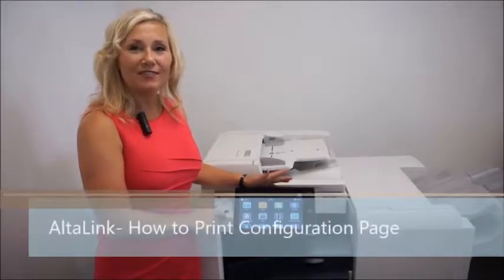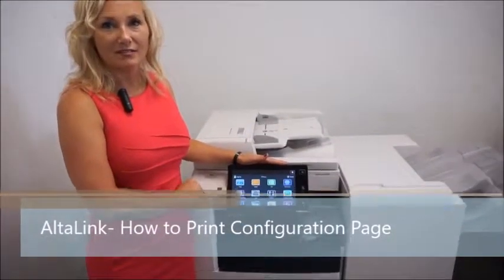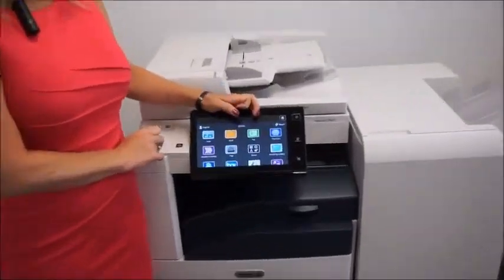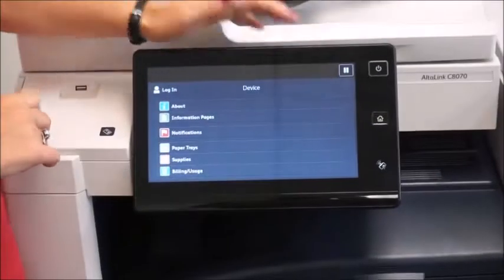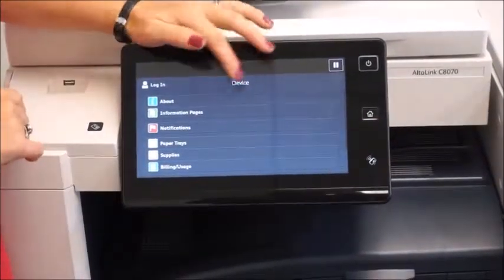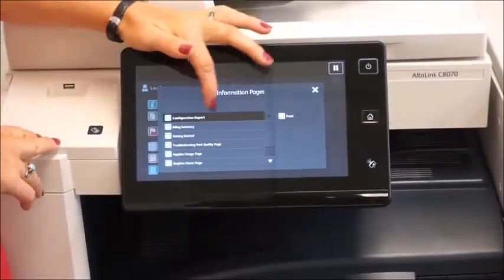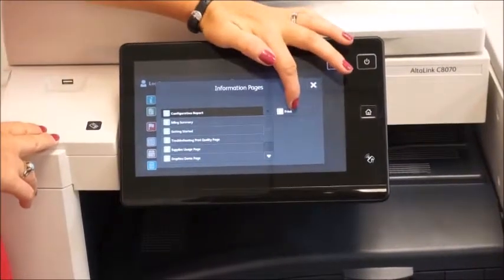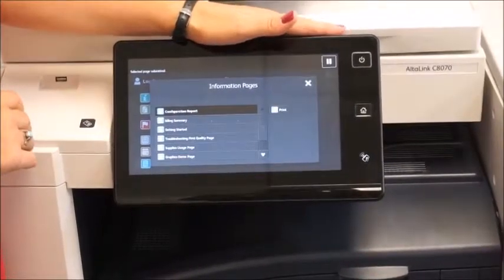AltaLink - How to Print Configuration Page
In this video, Green Office Partner will teach you to how to find and print the configuration page using the AltaLink machine series. Click the device icon on your user interface, then go to the information pages and hit print and you’re good to go. You can understand it better by watching the video until the end.